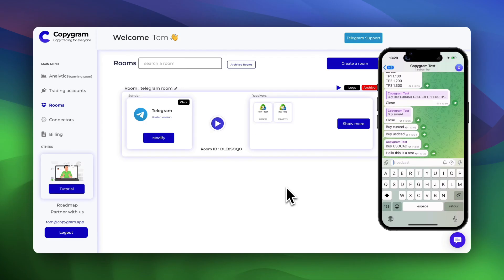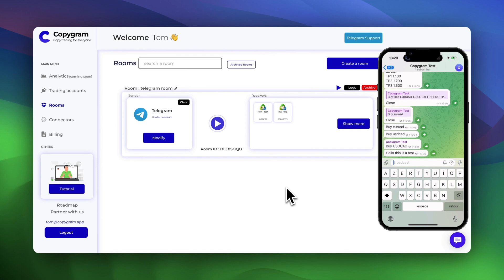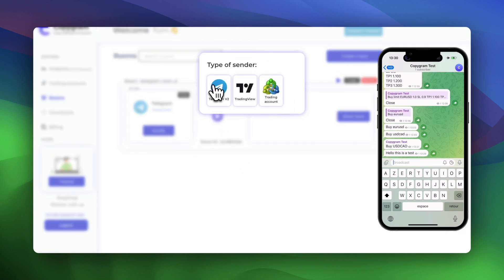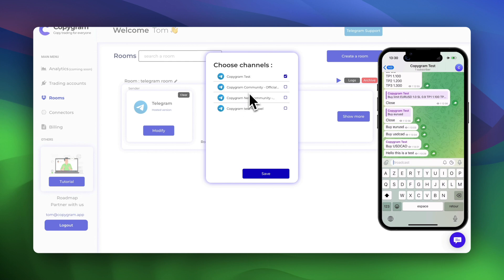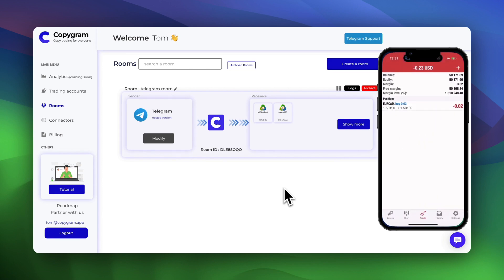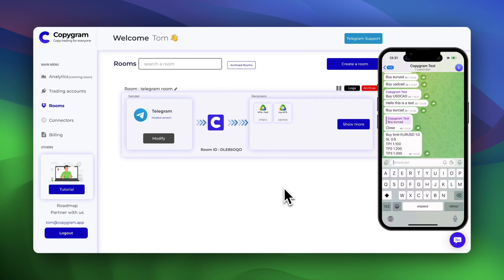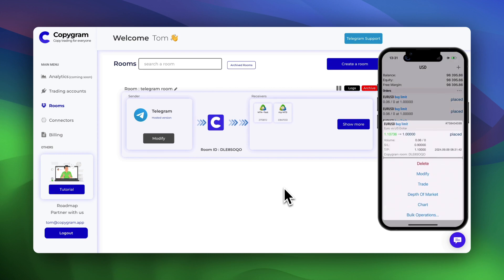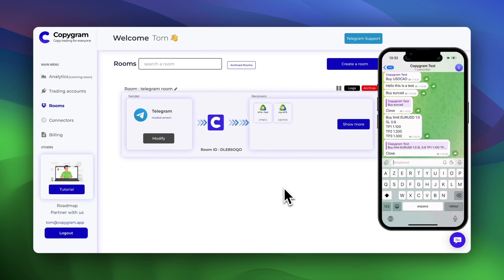How to copy trades from Telegram channels to multiple Metatrader accounts 🚀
Discover how to effortlessly copy trades from your favorite Telegram channels directly to multiple MetaTrader accounts (MT4 or MT5) ! In this tutorial, we’ll guide you step-by-step through the process using Copygram, a 100% web-based trade copier solution.

🔹 What You'll Learn:

How to connect your Telegram account to Copygram
Setting up your MetaTrader accounts
Creating a room to copy trades seamlessly
📈 Whether you’re a beginner or an experienced trader, this method will help you automate your trading strategy and maximize your profits. Make sure to check out the linked resources for additional setup instructions!